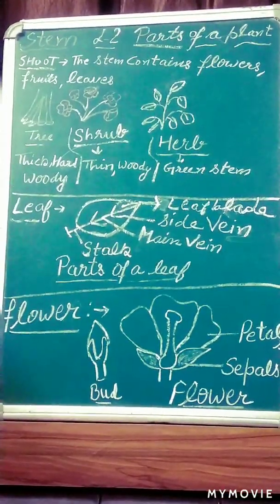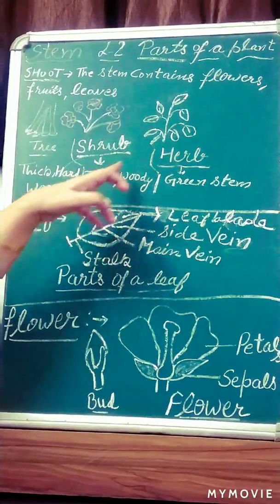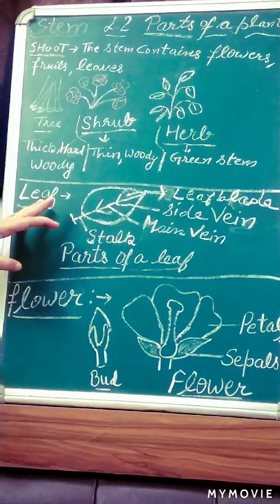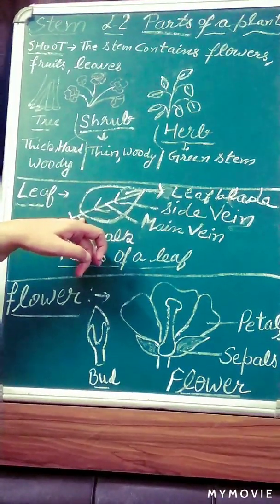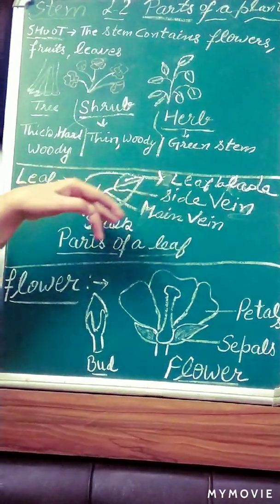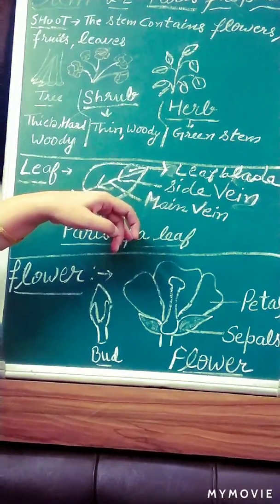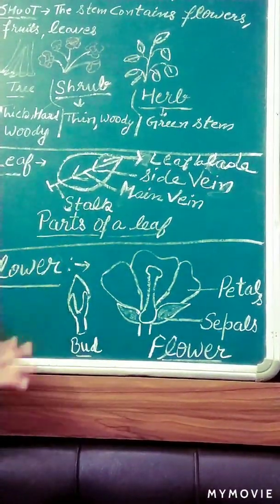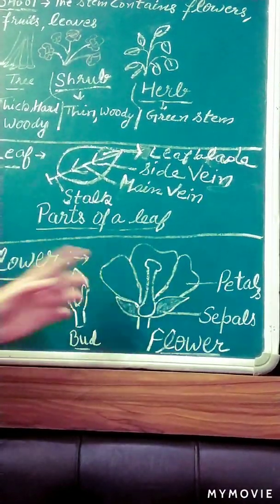Class 3rd ch 2 parts of plant part 2